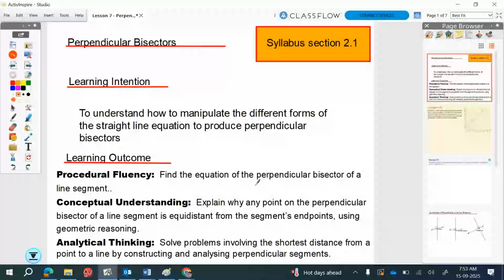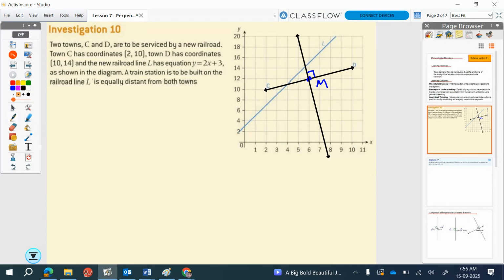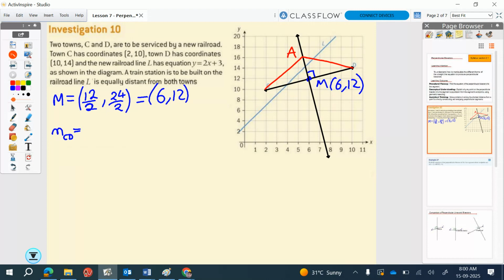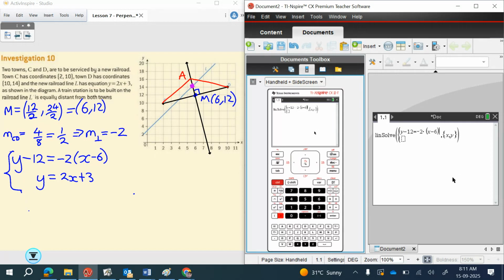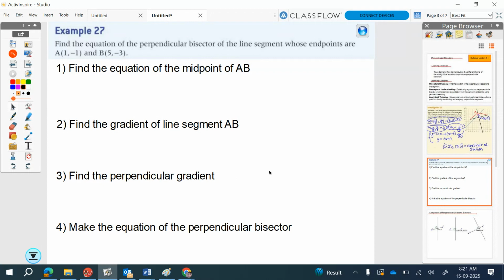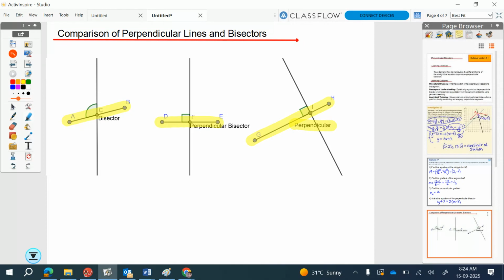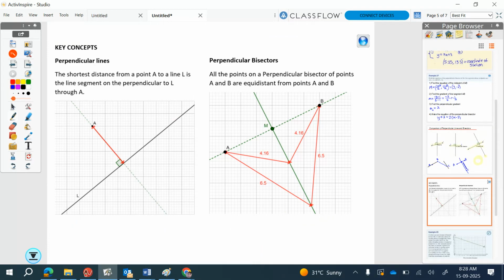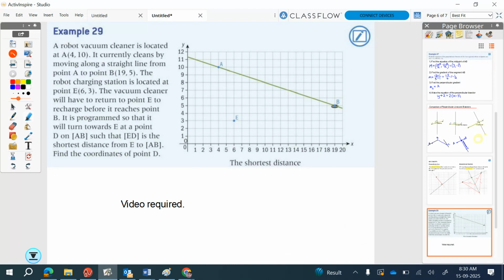Lesson 7 - Perpendicular Bisectors